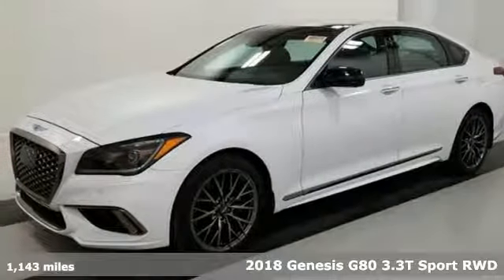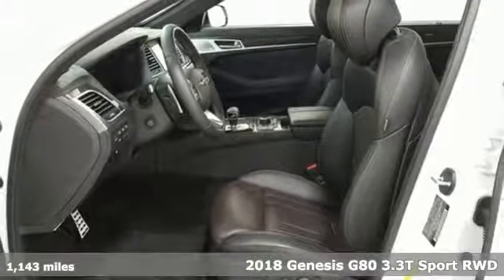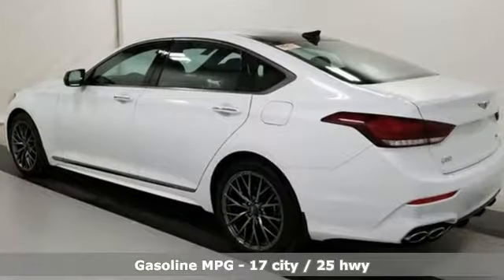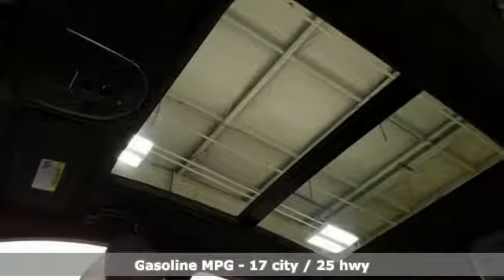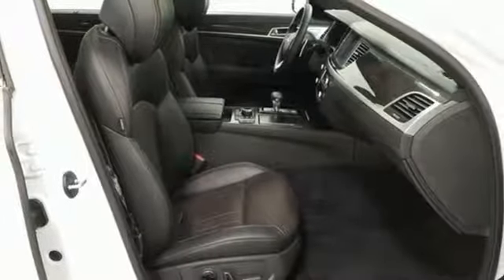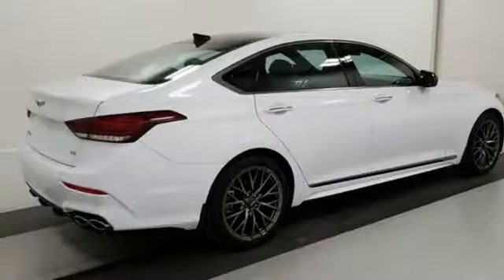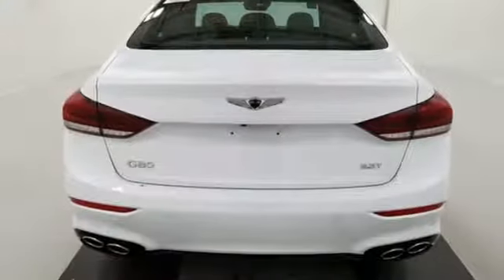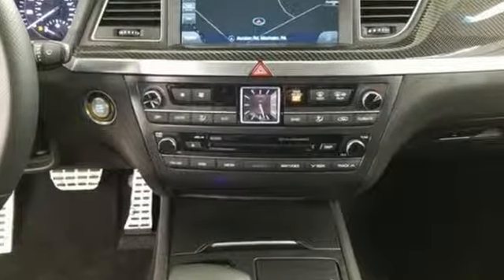Used 2018 Genesis G80 Atlanta Duluth, GA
Year: 2018
Make: Genesis
Model: G80
Trim: 3.3T Sport
Engine: V6
Transmission: 8-Speed Automatic with SHIFTRONIC
Color: White
Interior: Black
Mileage: 1143
Stock #: STK218658
VIN: KMHGN4JB7JU218658
* CLEAN CARFAX 1-OWNERbr* G80 3.3T SPORT br* SPORT CDC SUSPENSION W/ INTELLIGENT DRIVE MODEbr* SPORT CHROME QUAD EXHAUST TIPSbr* 19-IN SPORT ALLOY WHEELSbr* FULL LED HEADLIGHTS WITH DYNAMIC BENDING LIGHTbr* LED FOG LIGHTSbr* CARBON FIBER & ALUMINUM TRIMbr* FULL COLOR HEAD UP DISPLAYbr* MULTI-VIEW CAMERAbr* ANDROID AUTO AND APPLE CAR PLAYbr* 9.2-IN DIS NAVIGATION SYSTEMbr* POWER TRUNK LIDbr* LEXICON 17-SPEAKER LOGIC 7 SOUND SYSTEMbr* DUAL MODE CLIMATE CONTROL WITH CO2 SENSORbr* SMART CRUISE CONTROLbr* AUTO EMERGENCY BRAKING SYSTEMbr* LAND DEPARTURE WARNING & LANE KEEP ASSISTbr* PARKING SENSORSbr* ELECTRONIC PARKING BRAKEbr* AUTO VEHICLE HOLDbr* PANORAMIC SUNROOFbr* HEATED & VENTILATED SEATSbr* BLIND SPOT SENSORS WITH REAR CROSS-TRAFFIC ALERTbr* 9 AIRBAGS INCLUDING DRIVER KNEE AIRBAGbrbrGive us a call to confirm availability and schedule a hassle free test drive! We are located at: 5785 Peachtree Blvd, Atlanta, GA, 30341.brbr

Address:
5785 Peachtree Ind Blvd